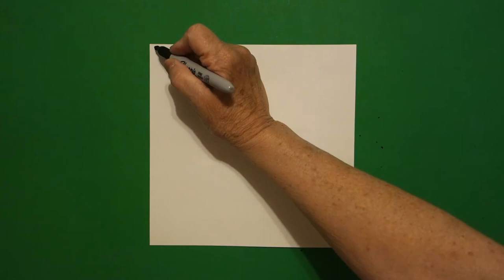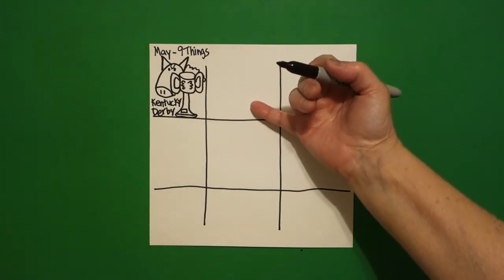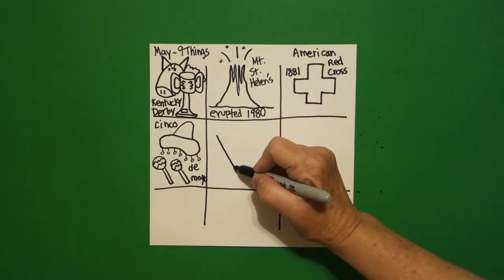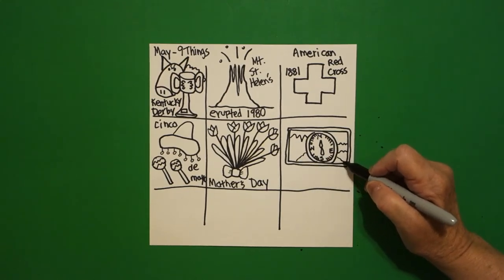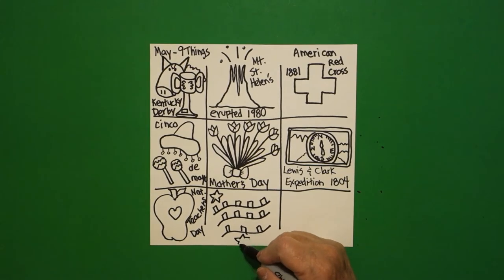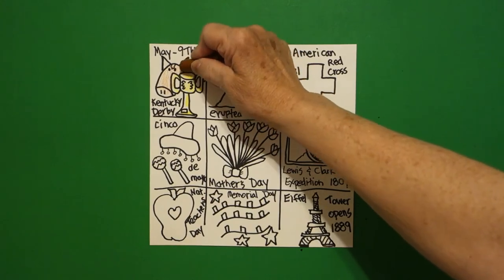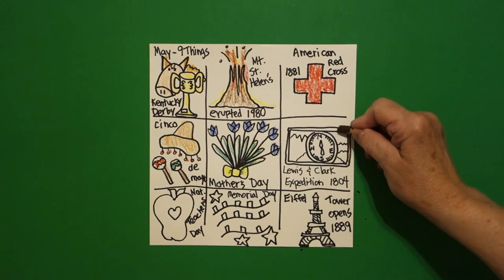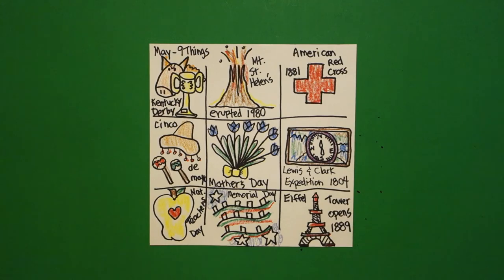Let's Draw 9 Things About May!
Easy to follow directions, using right brain drawing techniques, showing how to draw 9 Things happening in the month of May!